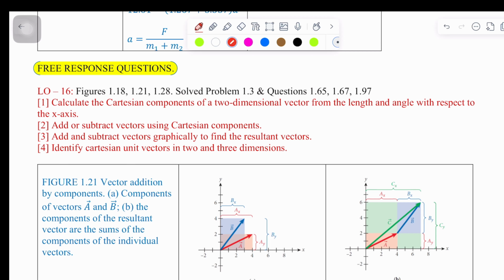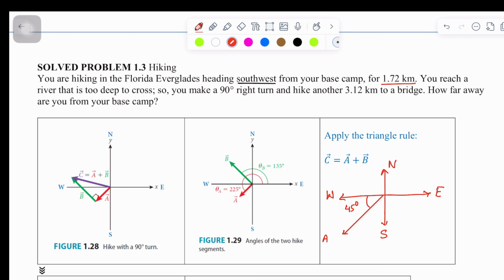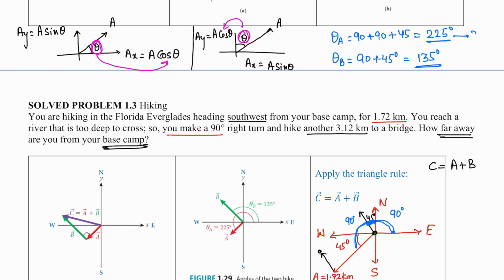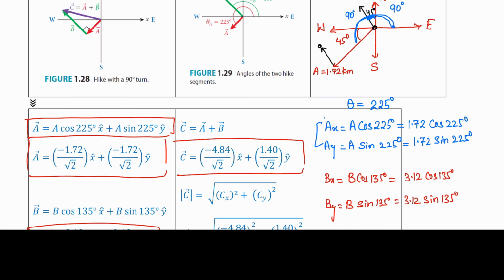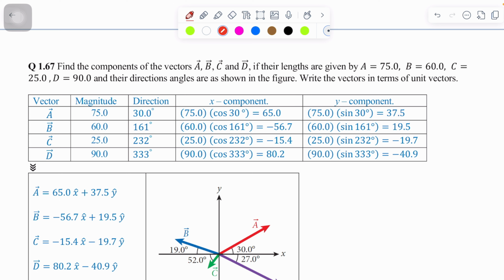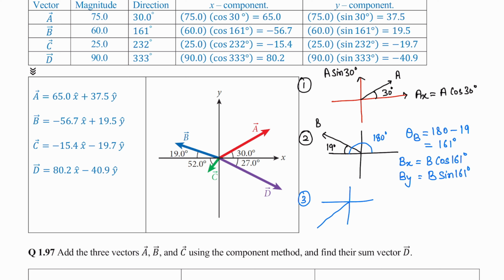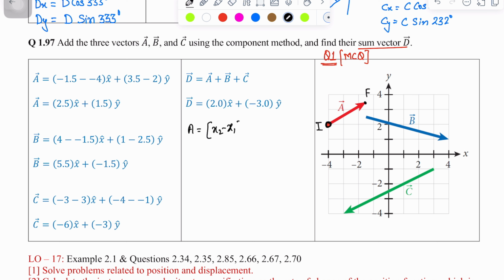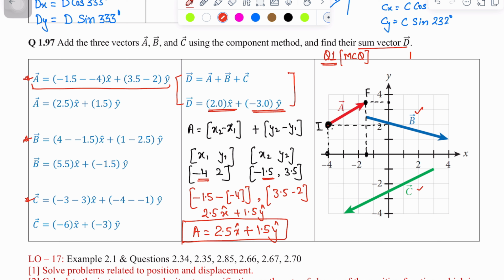Q16 Vectors ||11adv Physics EOT|| Basics of Vectors|| how to find magnitude & direction of vector